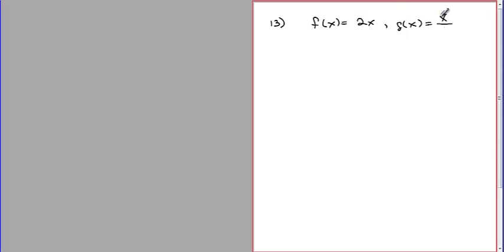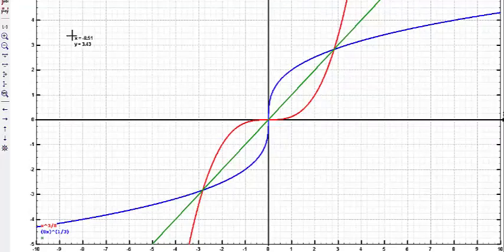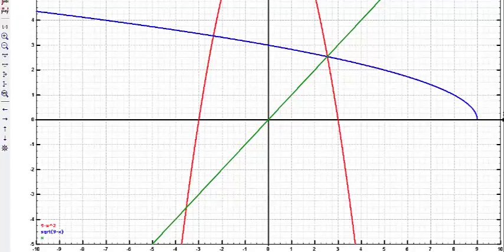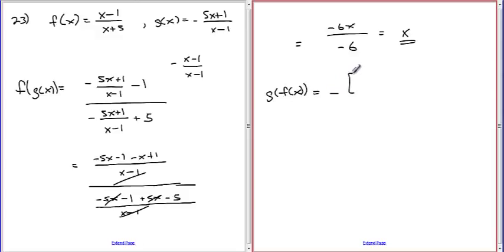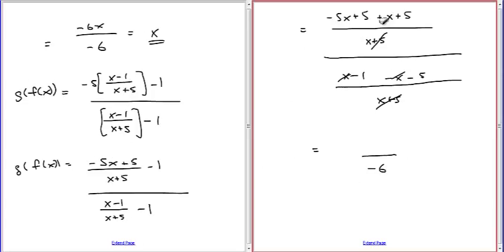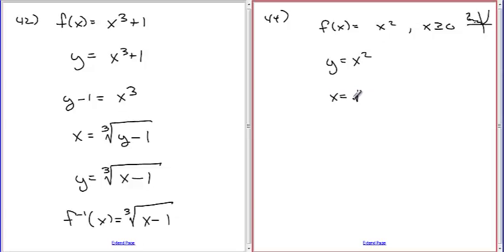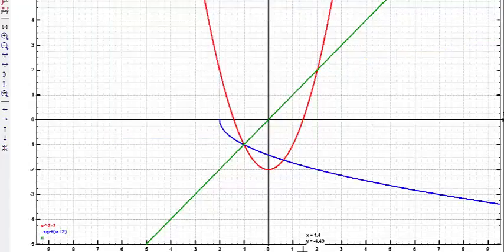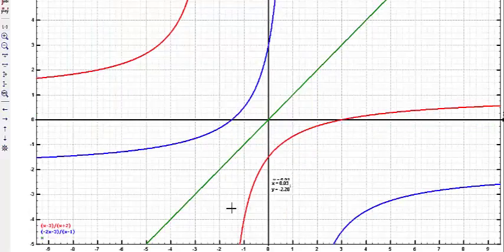Homework Chapter 1 Section 8